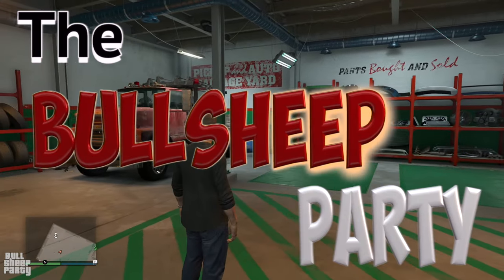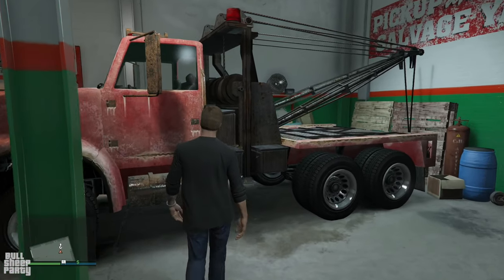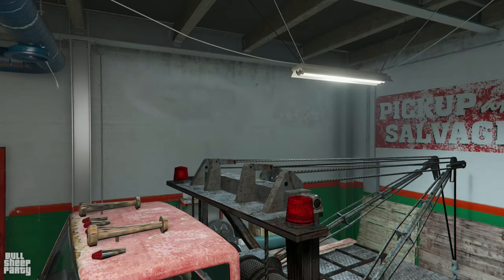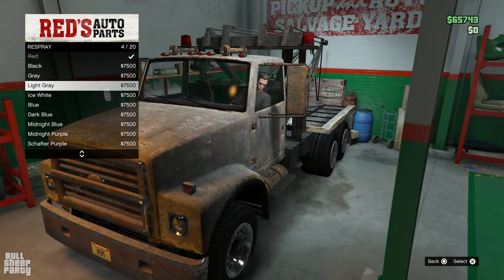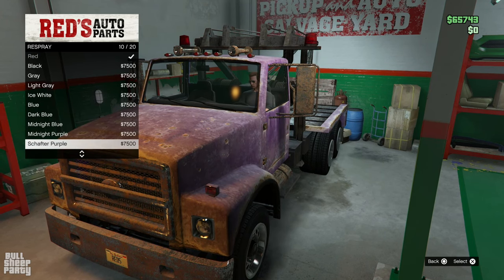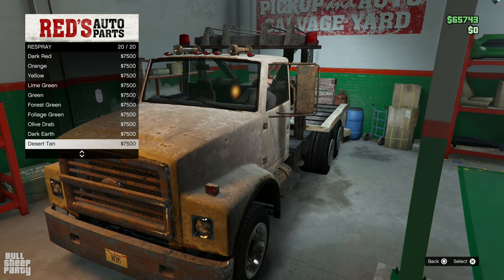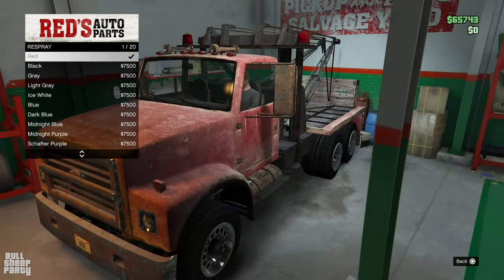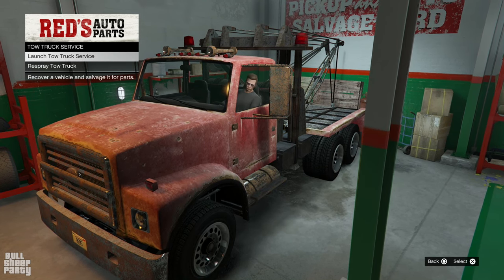You can actually "Customize" the NEW Tow Truck in GTA Online | GTA 5 Online Chop Shop DLC Update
In this update video, we cover all the major content updates form the new  Winter DLC in GTA 5 Online. Showcasing the tow truck "customization"

BIG Cash & RP BONUS + New DISCOUNTS & New Podium Car | GTA 5 Online Weekly DLC Update